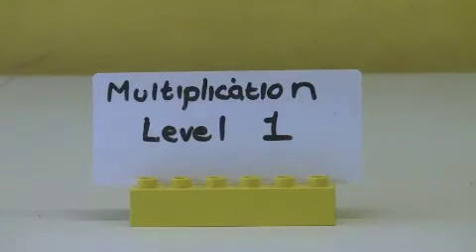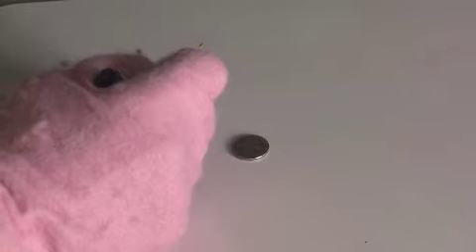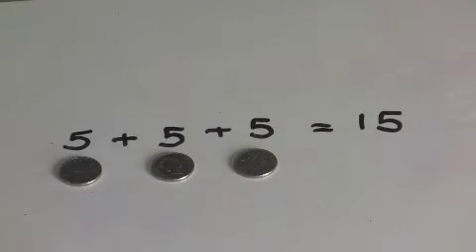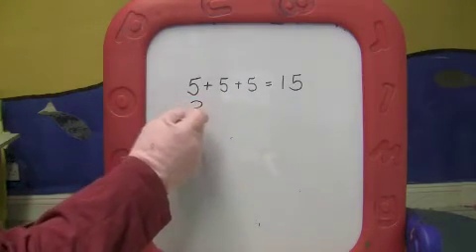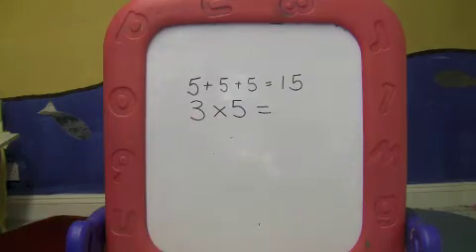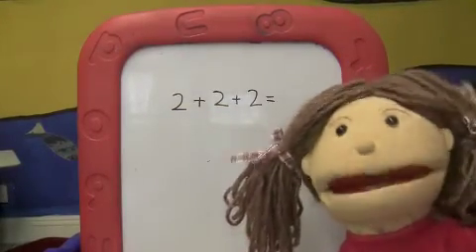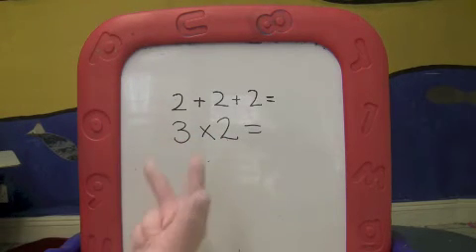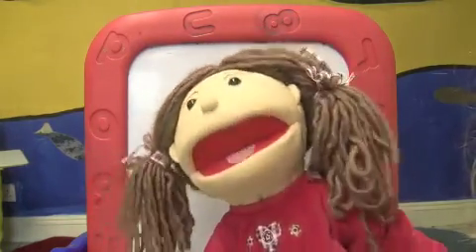Beginning multiplication for ages 5+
This is an extract from multiplication Level 1. The entire video and workbook can be downloaded
The Homeschool centre is dedicated to teaching children maths in a fun and innovative way. The homeschool centre strongly believes that all children have a right to learn traditional algorithms for arithmetic despite trendy teaching and natural maths ideals